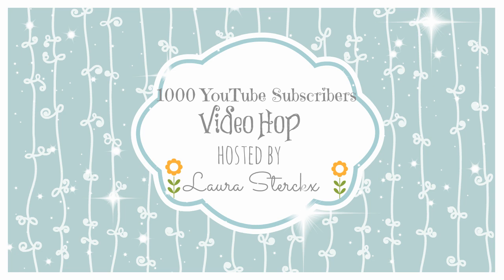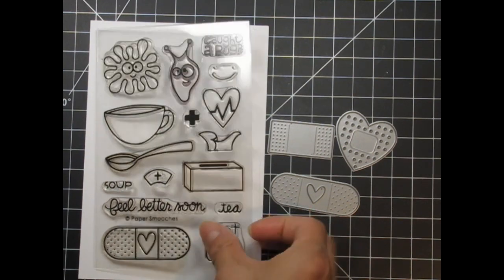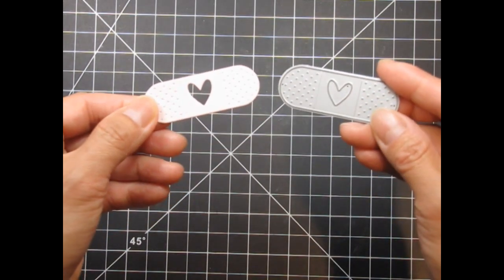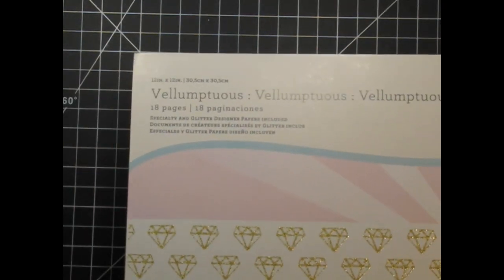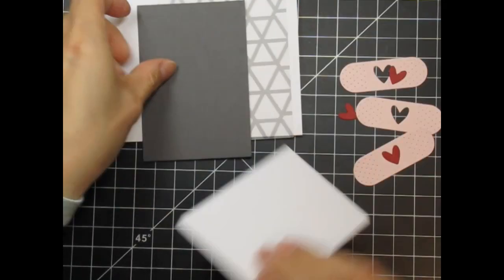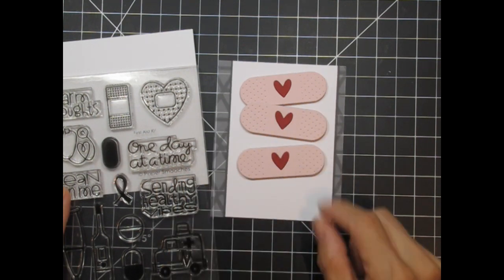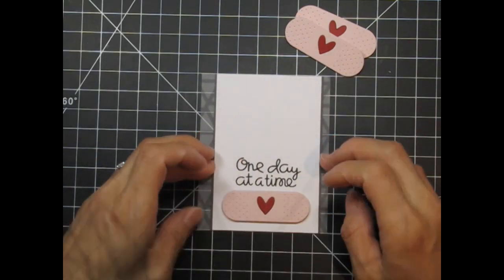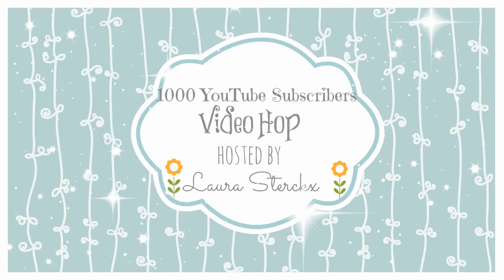{Paper Smooches} Band Aids Dies + Laura Sterckx Video Blog Hop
***Your next stop is Jennifer McGuire!***

In this video for Laura Sterckx's 1000 YouTube Subscribers Video Blog Hop, I create a card showcasing the brand new Band Aids Dies from Paper Smooches, a perfect complement to the Healthy Vibes and First Aid Kit stamp sets.

Prizes can be won by commenting on ALL videos in this hop! For a full list of prizes, please visit Laura's blog:

• *Neenah Classic Crest **110 LB** SMOOTH SOLAR WHITE Paper Pack 25 Sheets  ——
• *Martha Stewart MINI SCORING BOARD Score Craft Tool 42-05013 New 2012  ——